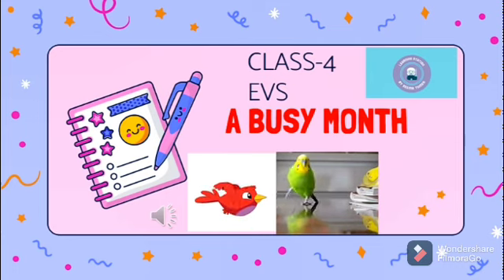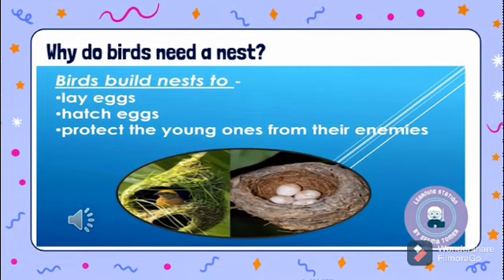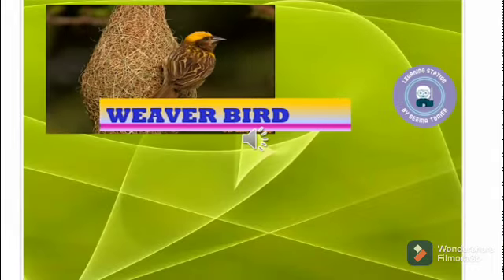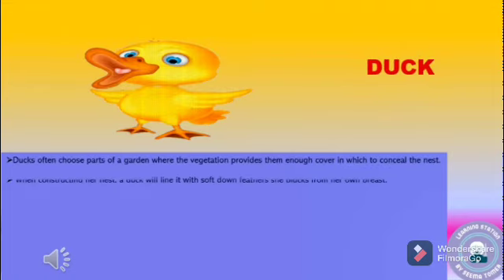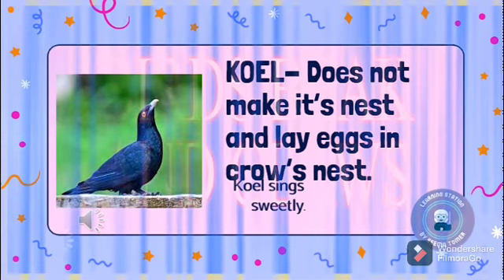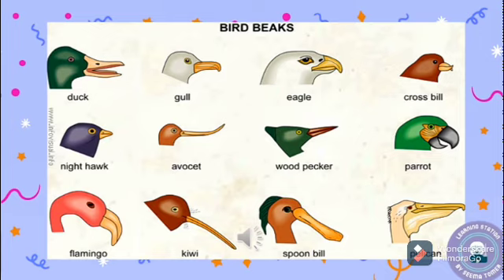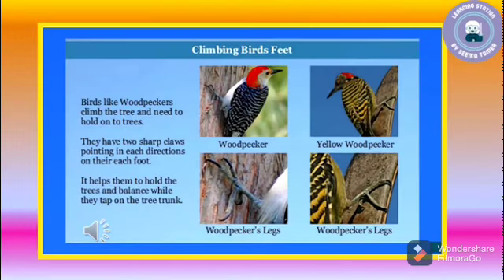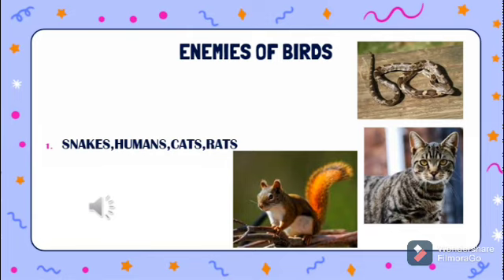CLASS 4 EVS- A BUSY MONTH